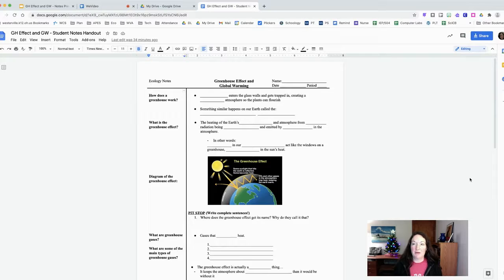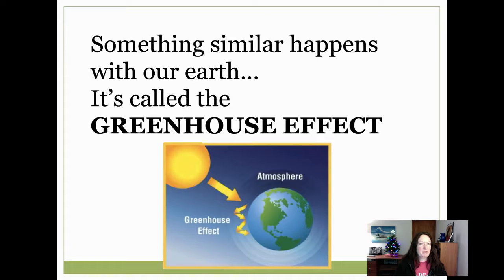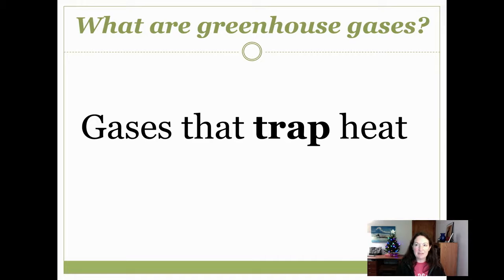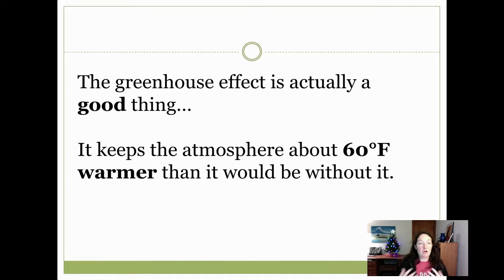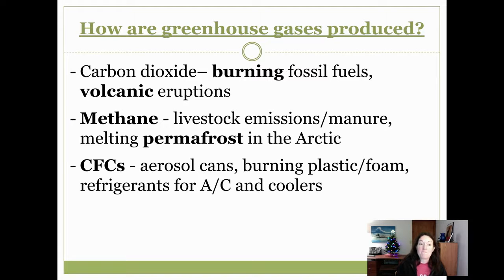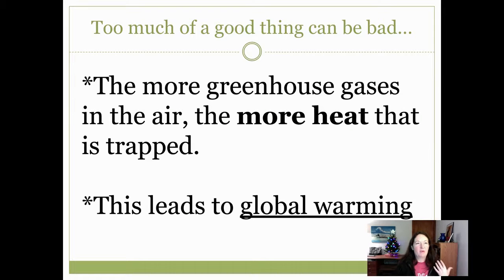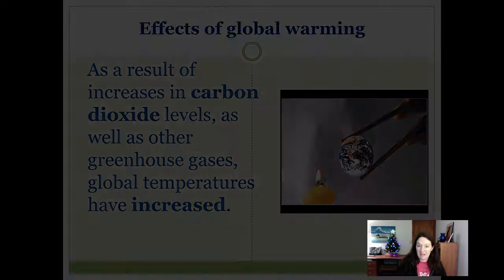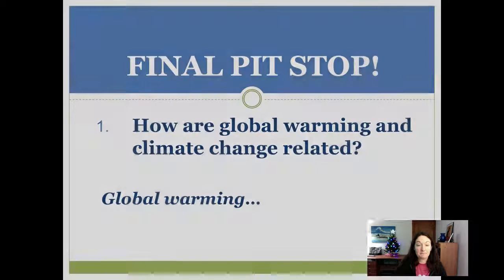Greenhouse Effect and Global Warming Notes